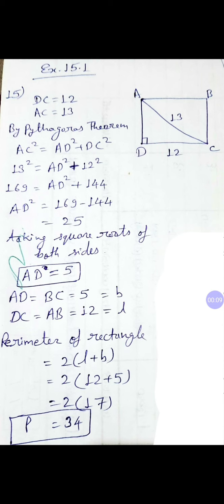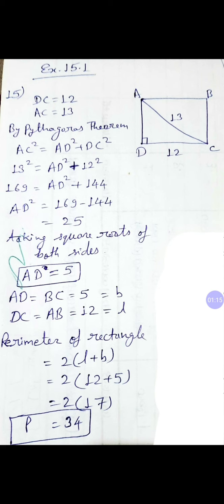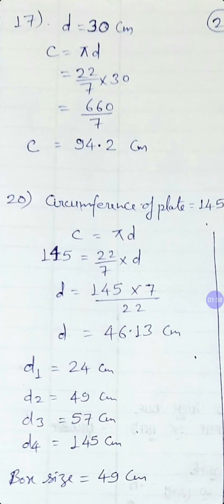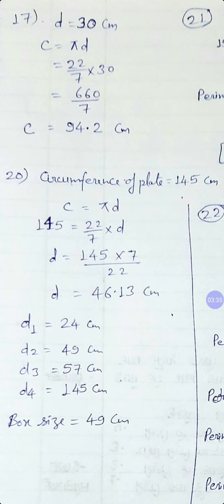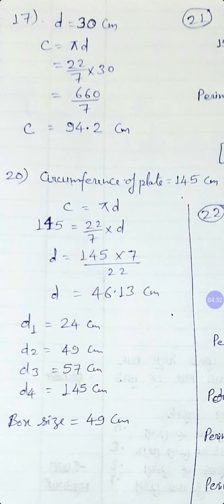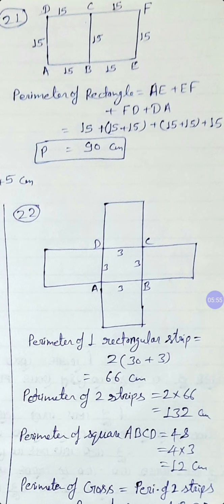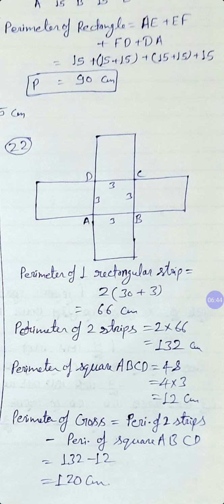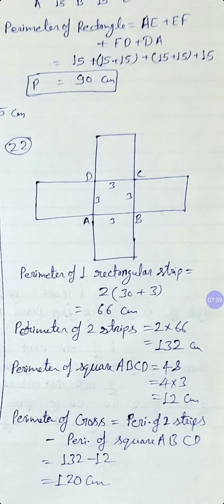Perimeter part 2